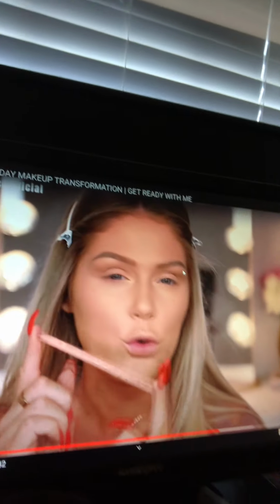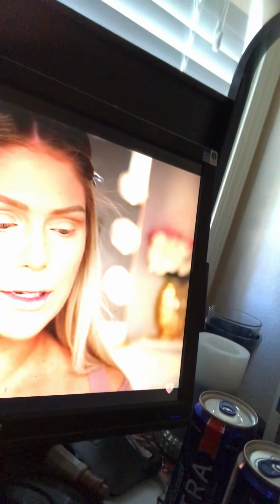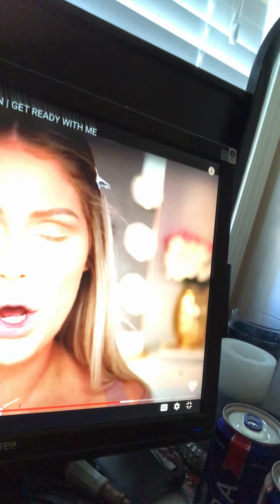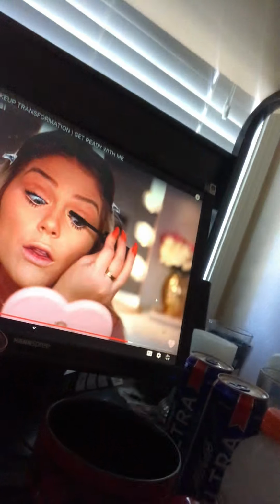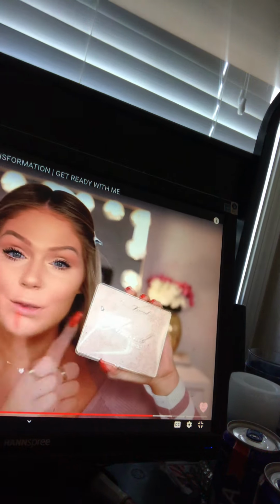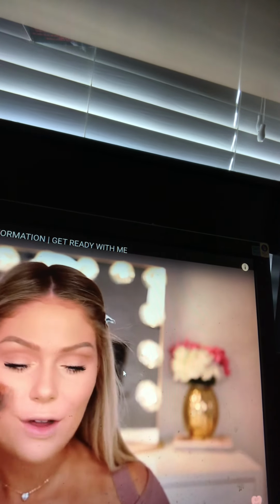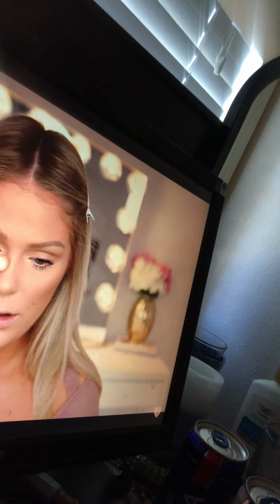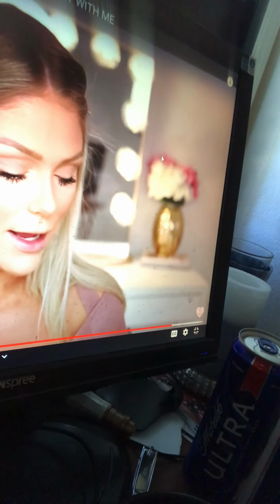Liz A be trying a Makeup tutorial last part